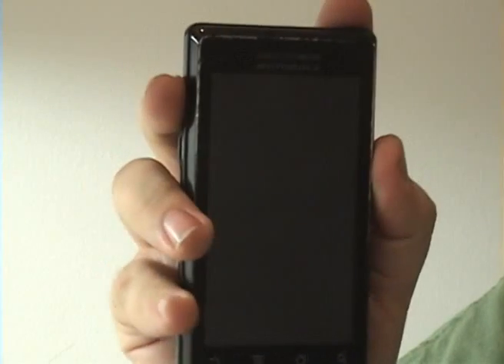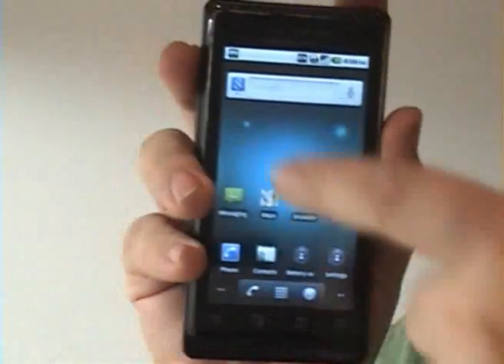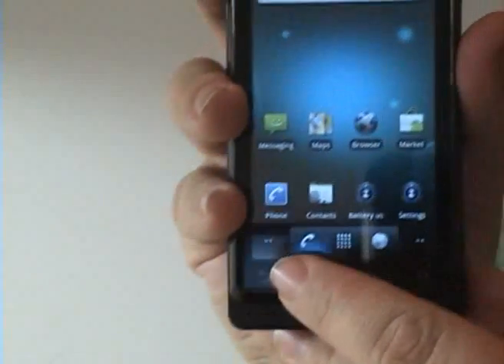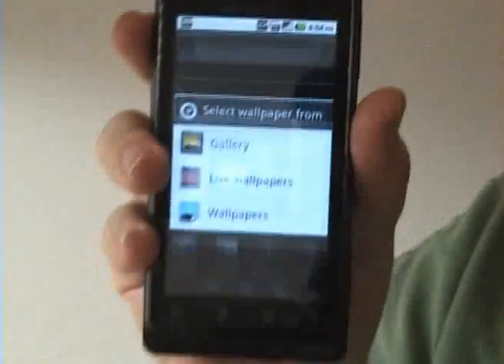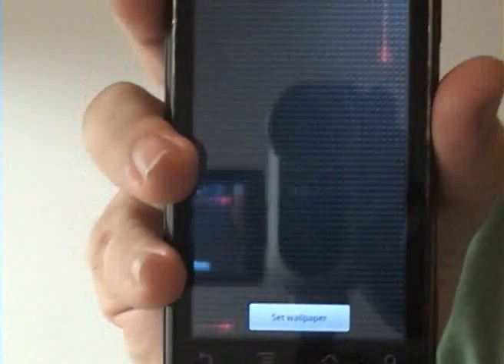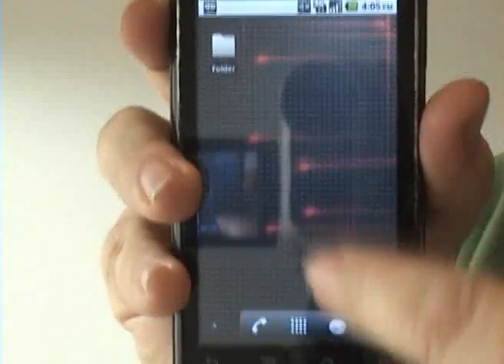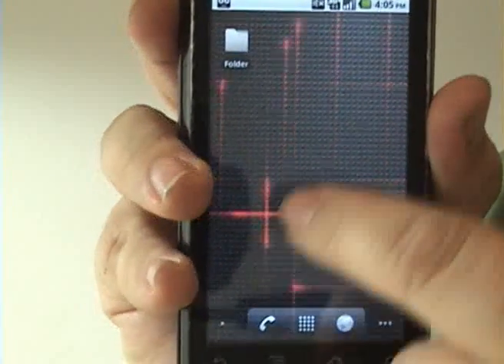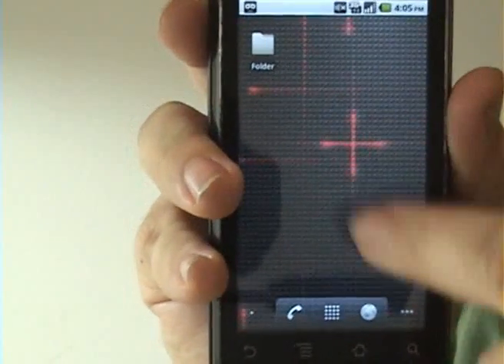Set a Live Wallpaper on Your Android Device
Here's a tutorial on live wallpapers that were added to the android operating system.  What they can do, how to access them.